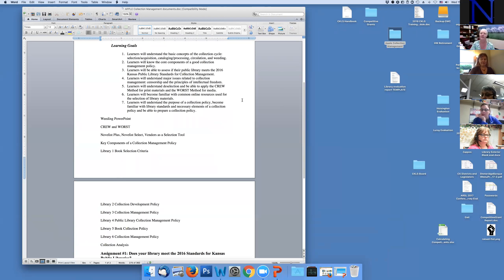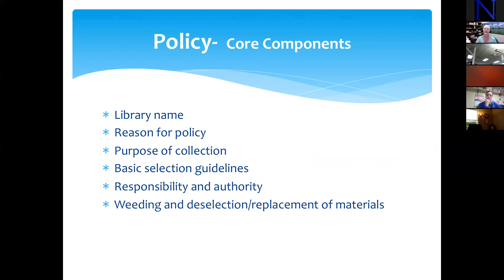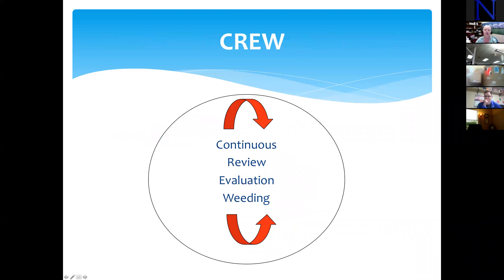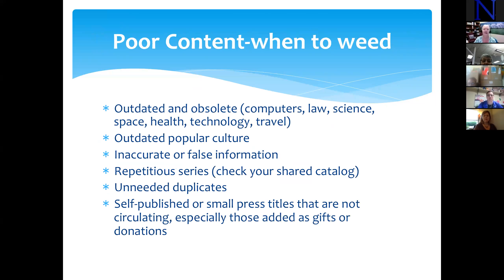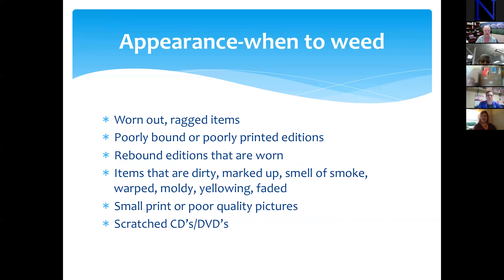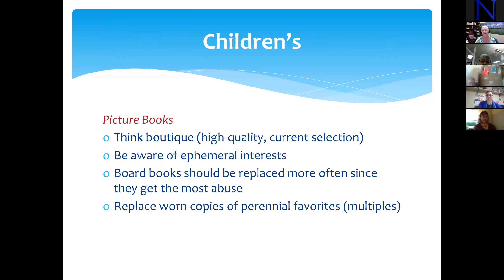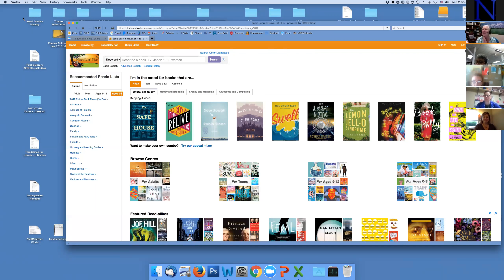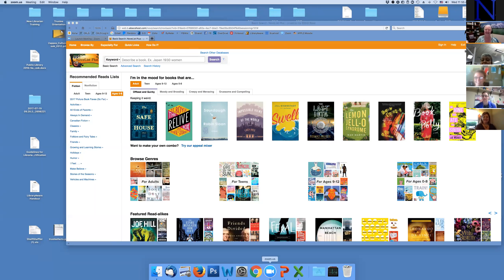APPLE 2017 - Collection Development with Gail Santy